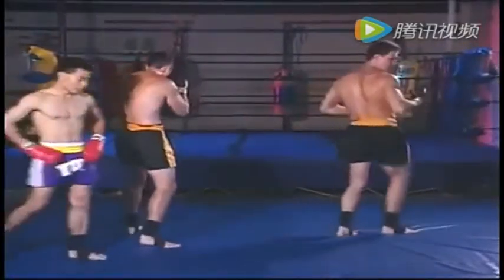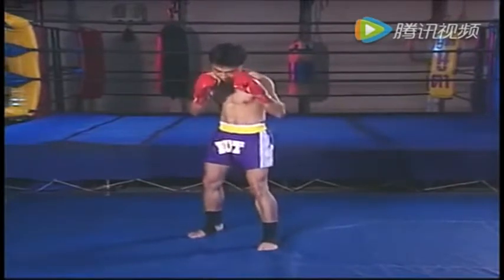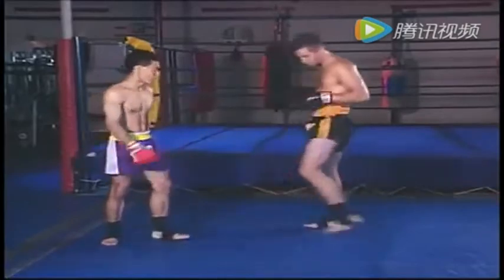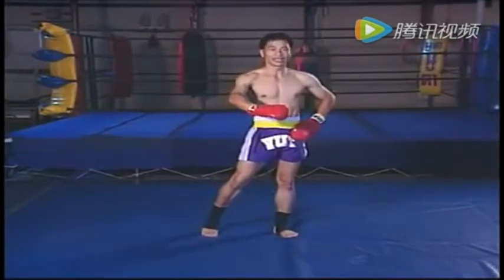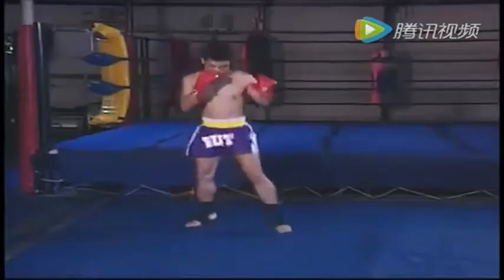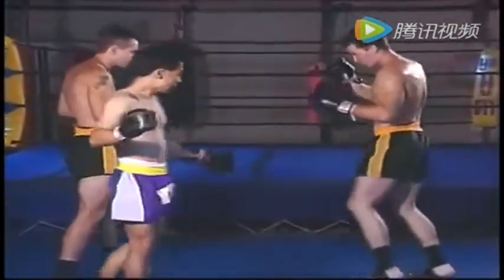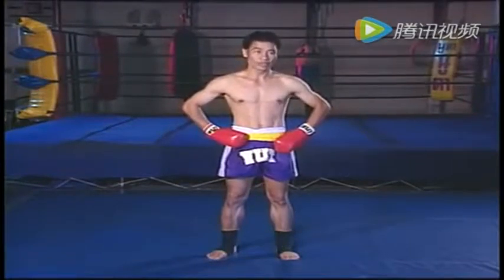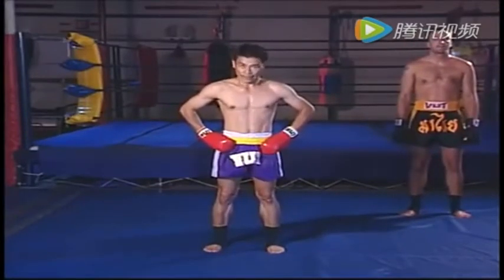泰拳腿法教学